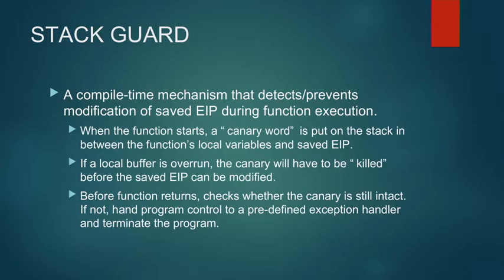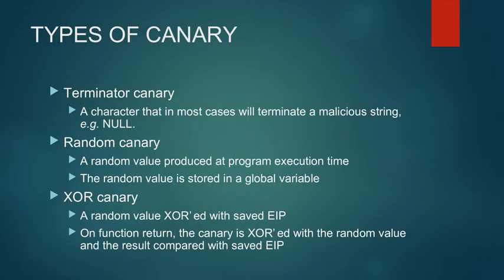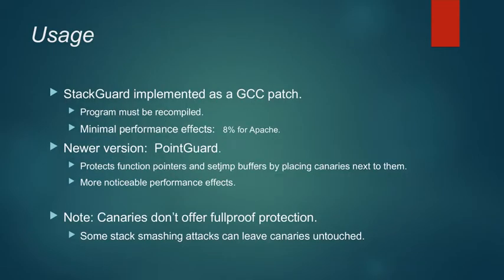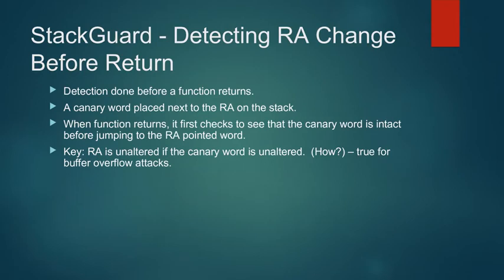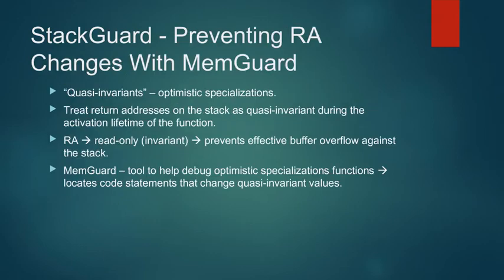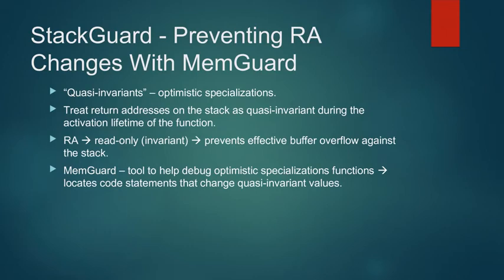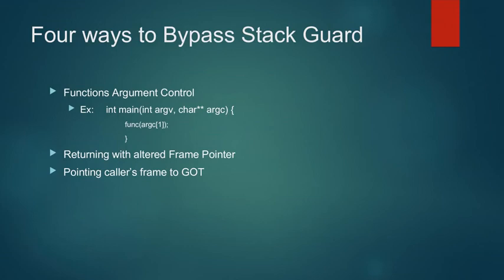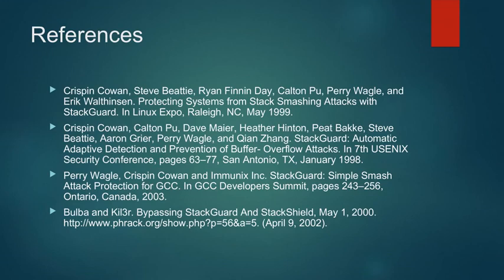STACK GUARD 1